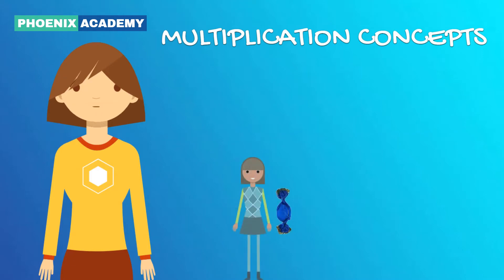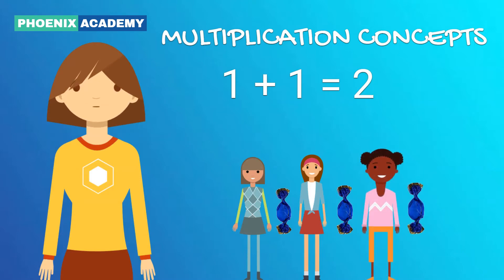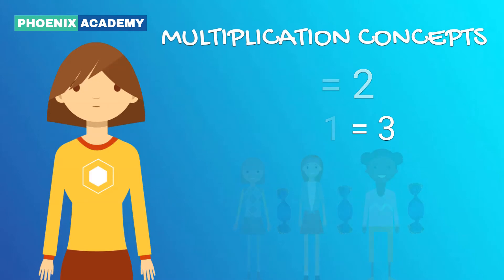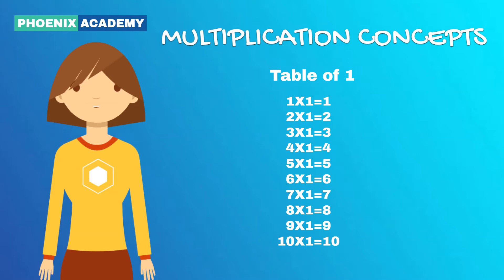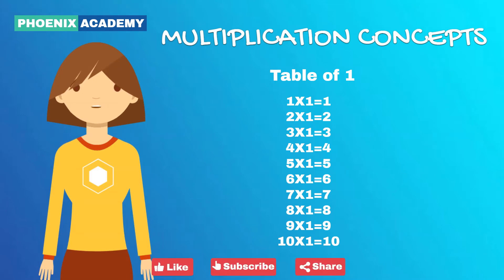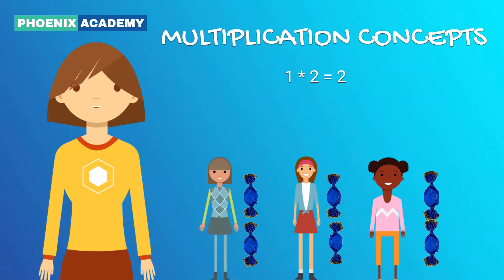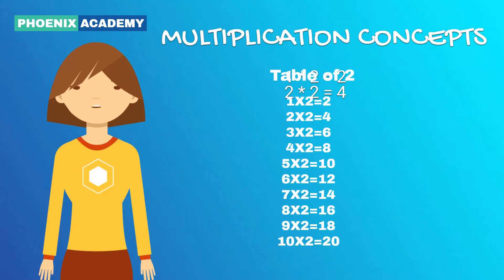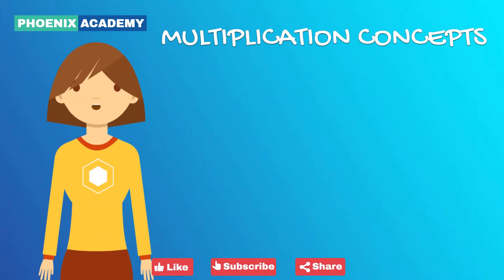CBSE Class 2 Maths Multiplication table of numbers 1 to 10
In this video, the concepts behind the multiplication tables are explained with examples

1:29 Multiplication table of 1
2:38 Multiplication table of 2
3:50 Multiplication table of 3
4:38 Multiplication table of 4
5:24 Multiplication table of 5
6:05 Multiplication table of 6
6:51 Multiplication table of 7
7:36 Multiplication table of 8
8:21 Multiplication table of 9
9:04 Multiplication table of 10